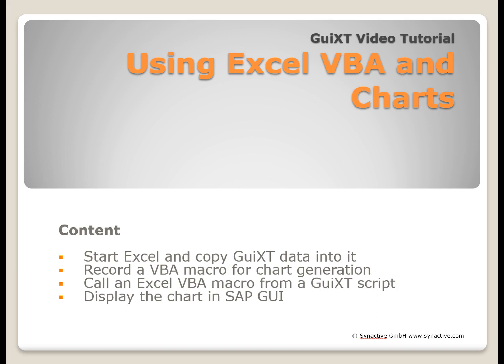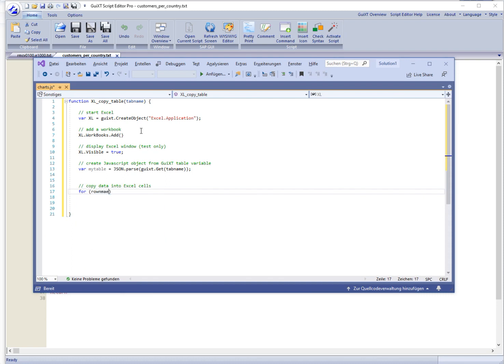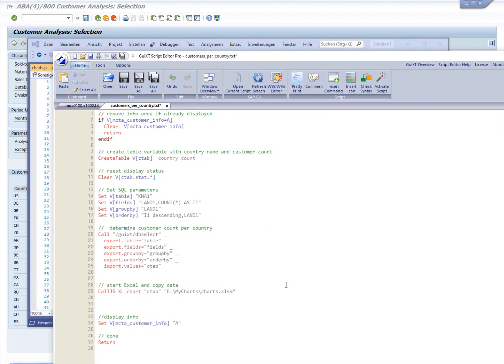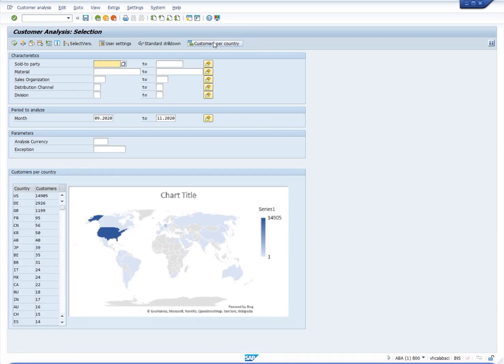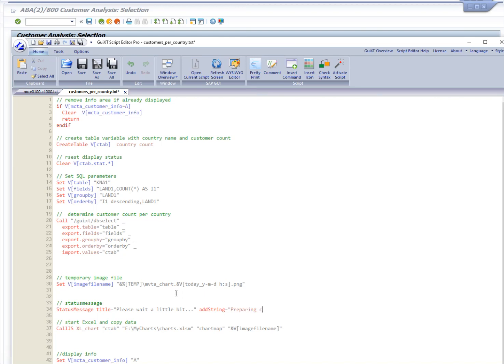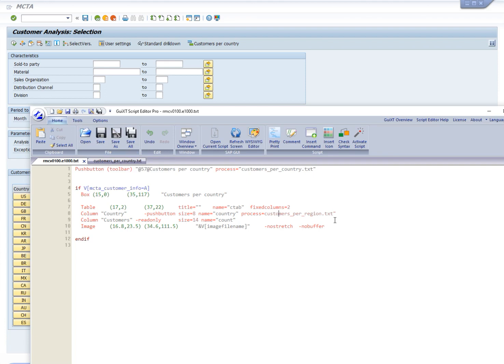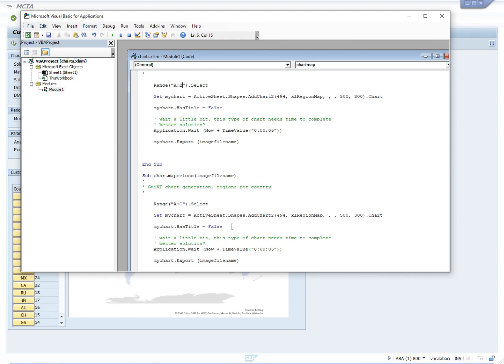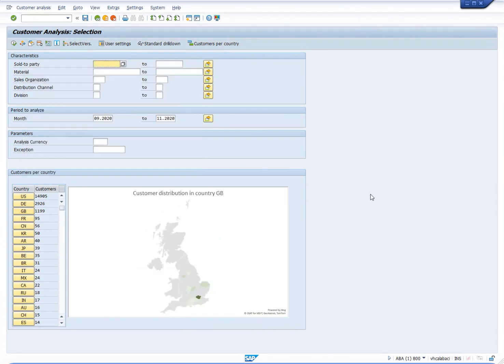Using Excel VBA and charts